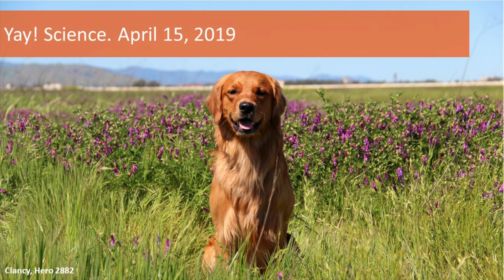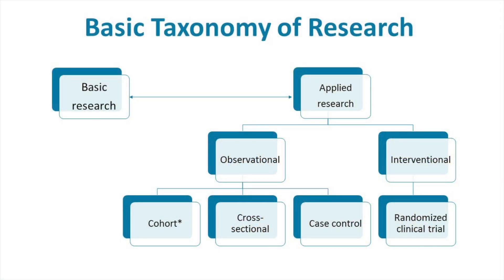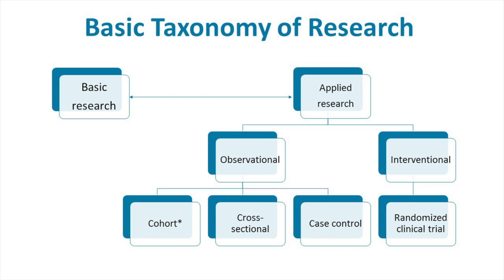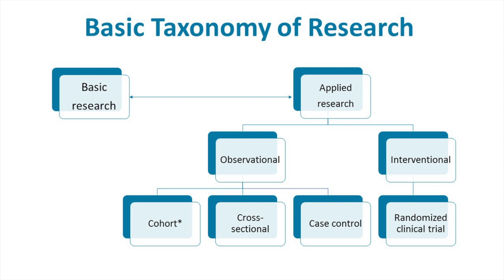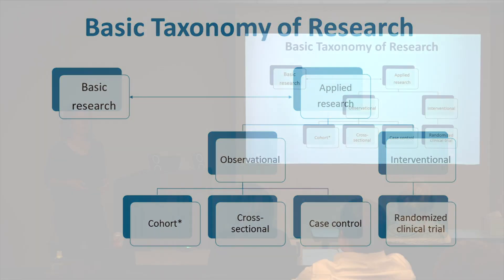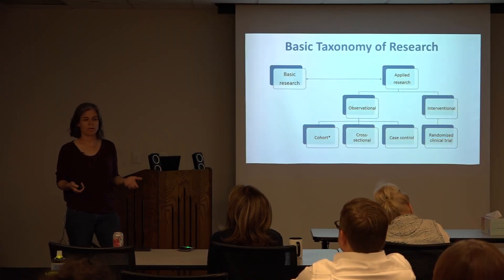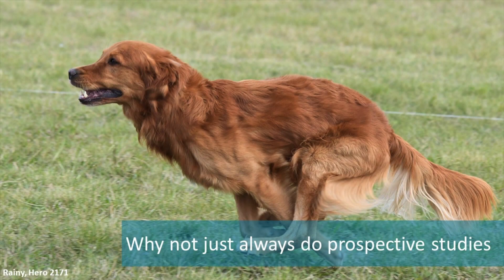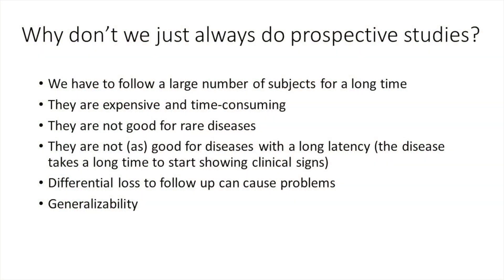Morris Animal Foundation Provides update on Golden Retriever Lifetime Study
Morris Animal Foundation Staff Scientist/Veterinary Epidemiologist Dr. Missy Simpson provides an update on the Foundation's Golden Retriever Lifetime Study.